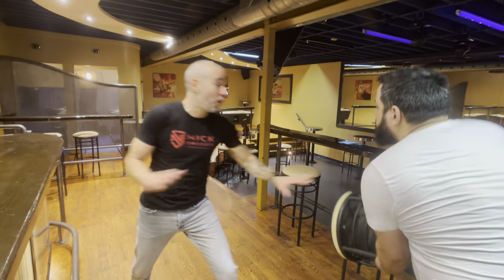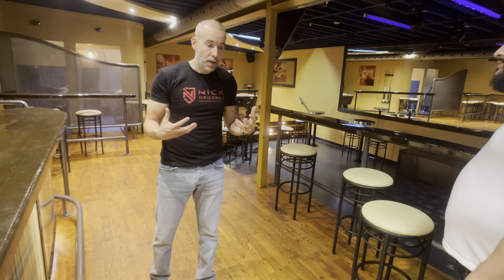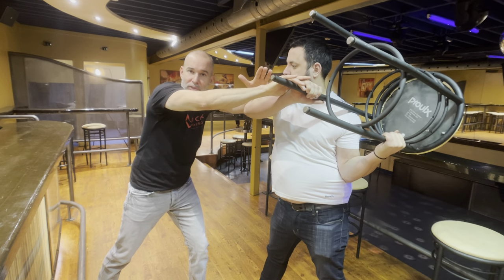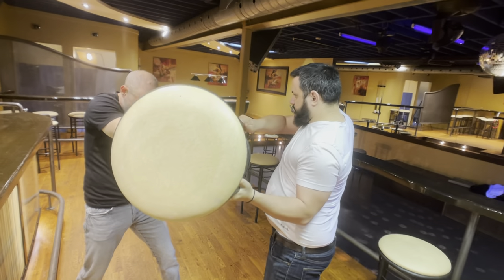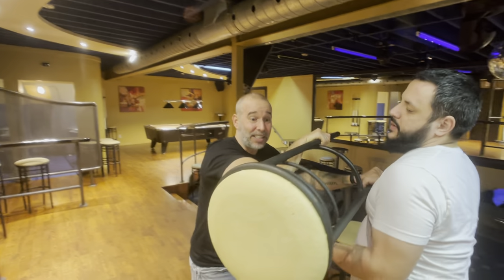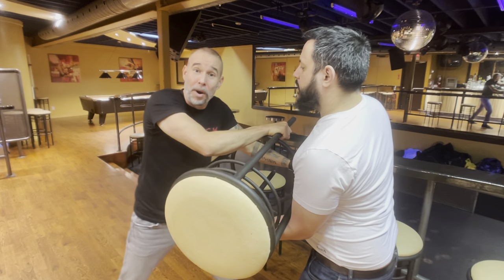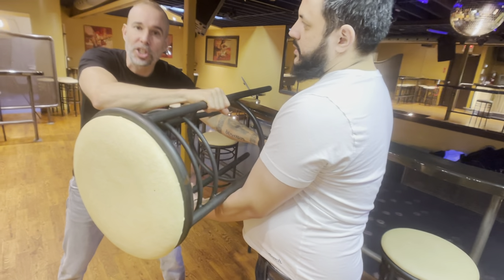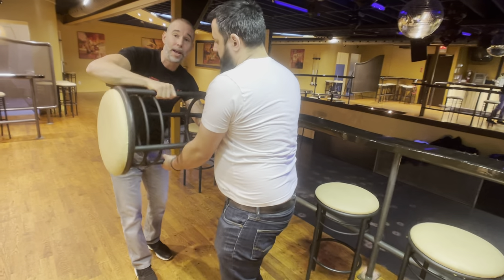DEFENSE FROM A BAR STOOL WITH NICK DROSSOS